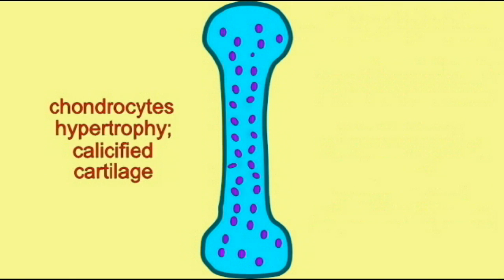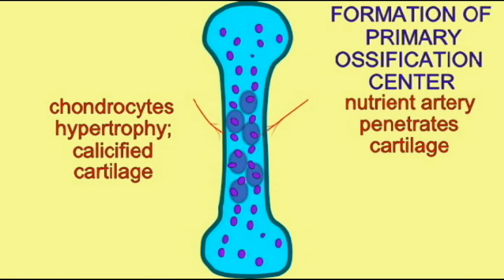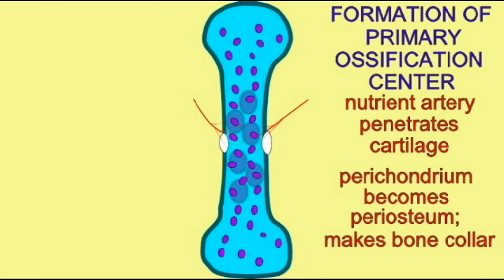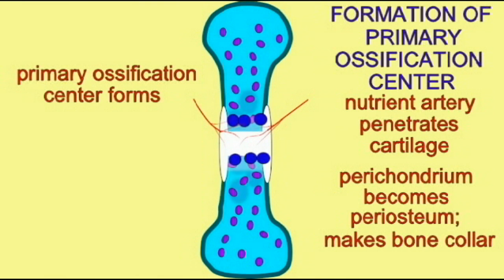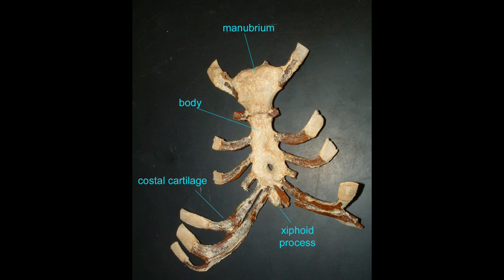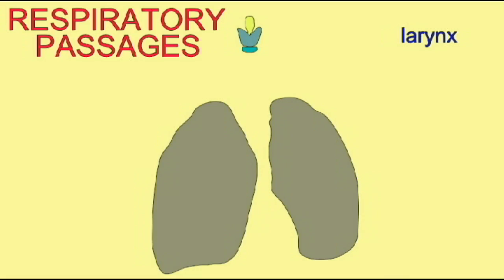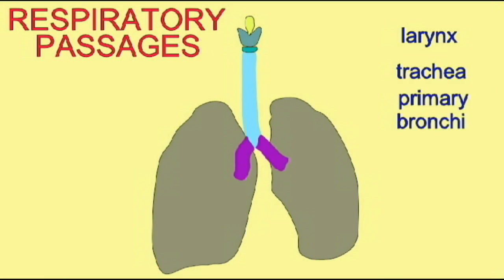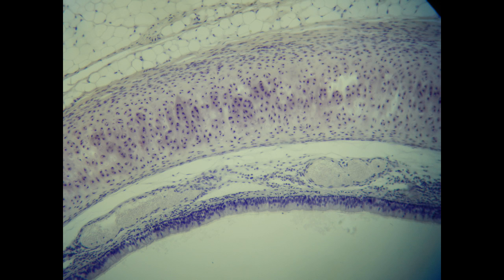HYALINE CARTILAGE OF TRACHEA